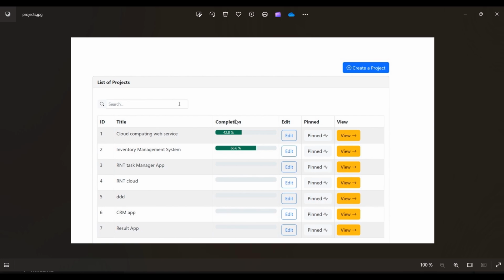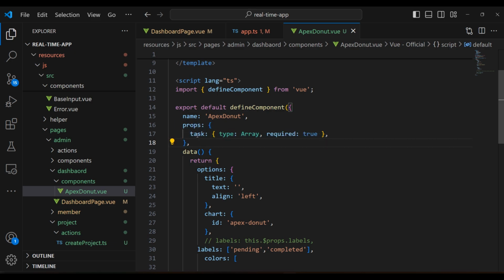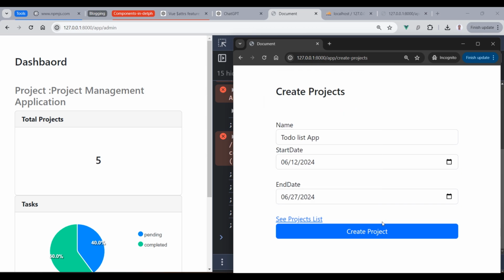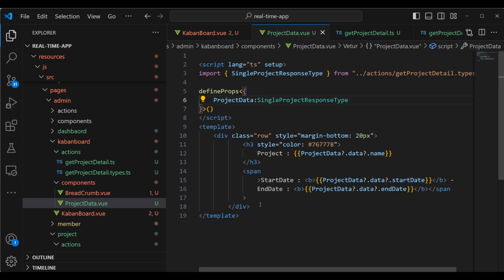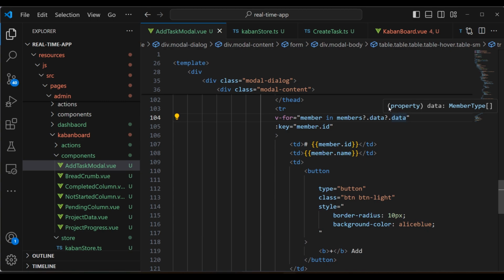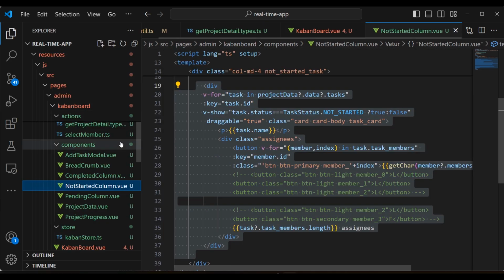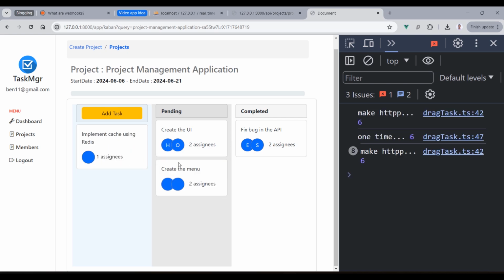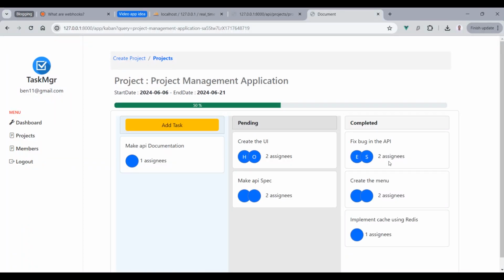Laravel Reverb and Vue 3 part #3 : Build A Real-Time Task App | Laravel 11 and Vue 3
Hello friends, In this Video we learn how to build a real-time application using Laravel 11, Laravel Reverb and Vue 3 + TypeScript

TimesCode

0:00       - GET Projects
15:52     - CREATE Projects
23:57     - UPDATE Projects
29:50     - Design Dashboard Page and Add Apex Charts
36:02     - Pin a Projects on Dashbaord
52:14     - Count Projects Endpoint
55:08     - Integrate Laravel Echo in Vue
1:04:20  - Populate Charts with Server Data
1:16:34  - Kaban Board SEE Project Details Endpoint
1:37:05  -  Design Kaban Board Section
1:49:19  - Refactor Kaban Board
1:51:18  - AddTaskModal Components
2:04:38  - Dispaly Members in AddTaskModal Components
2:08:42  - Select A Member in AddTaskModal
2:14:31  - Unselect A Member in AddTaskModal
2:17:29  - Create Task Endpoint
2:27:13  - Search Member in AddTaskModal
2:29:44  - Display Tasks in Kaban Board
2:42:11  - Drag and Drop Feature
2:59:30  - Change TaskStatus With Drag And Drop
3:21:40  - Add RealTime to Charts